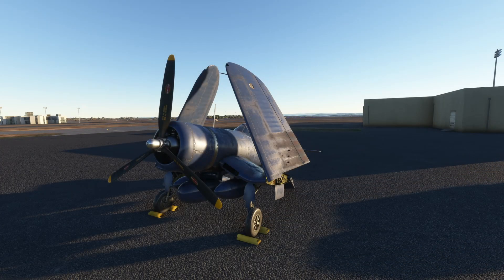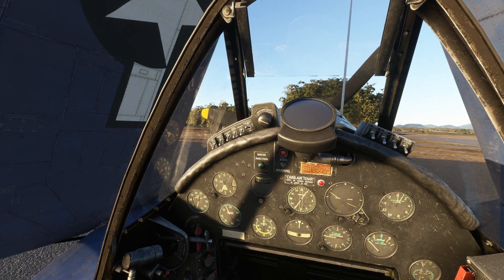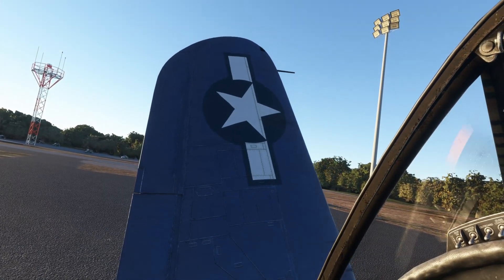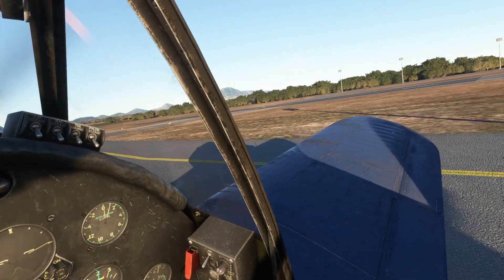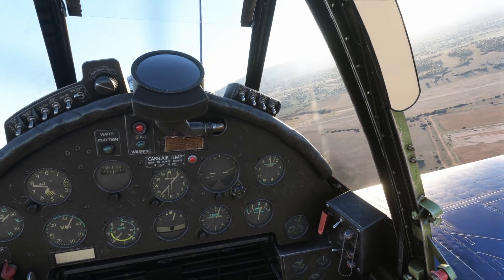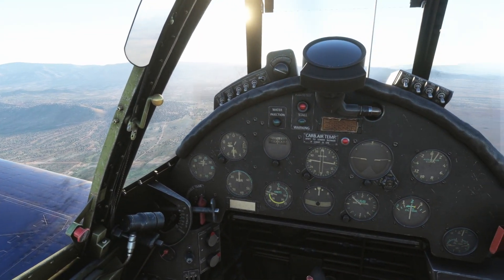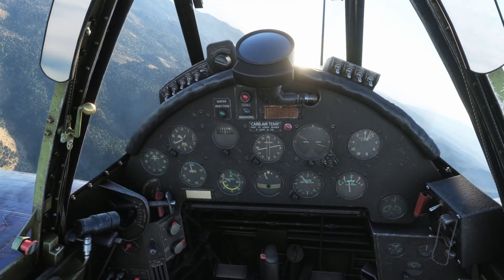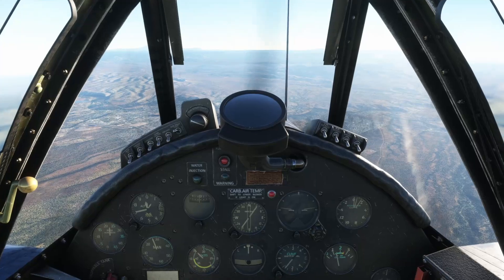Microsoft Flight Simulator | Corsair Shenanigans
The Milvis FG-1 Corsair addon for MSFS is one of the best aircraft in the sim in my opinion. Today, you get see some Corsair shenanigans as I clearly need to practice more with this aircraft!

747-800 Full Flight Tutorial Guide

My Specs
32GB DDR4 G.Skill RGBneo (Specifically engineered for AMD Ryzen)
RTX 2080Ti
4k resolution